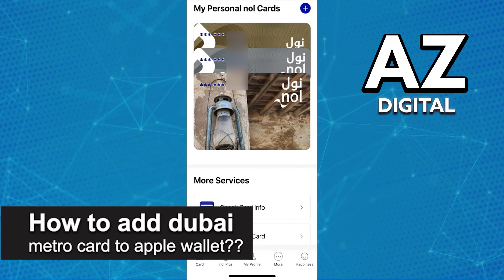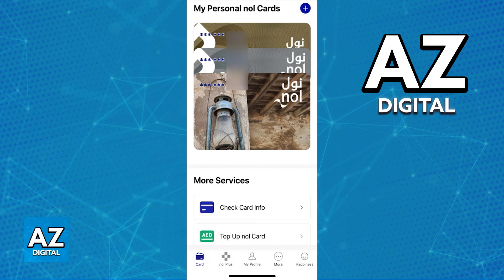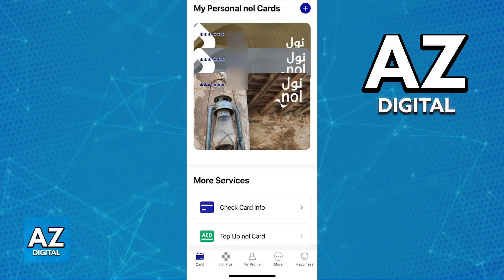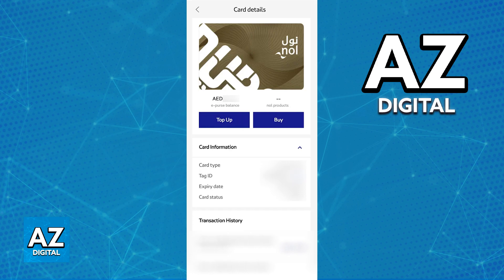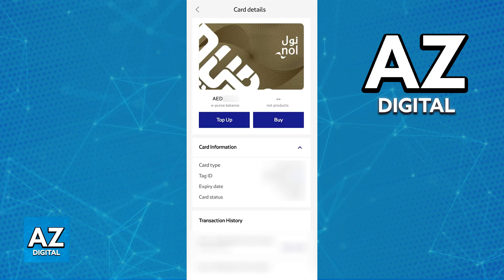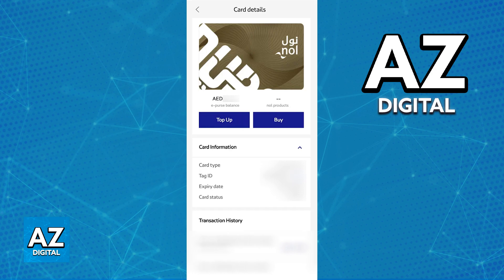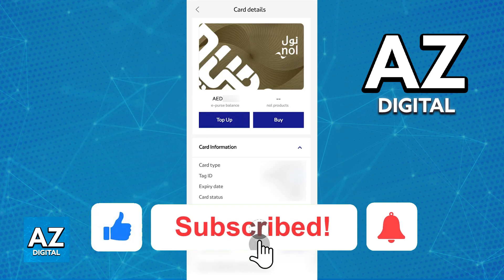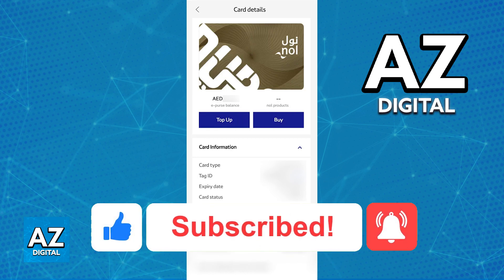How To Add Dubai Metro Card to Apple Wallet? (2025)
In this video I will clear your doubts about how to add dubai metro card to apple wallet, and whether or not it is possible to do this.